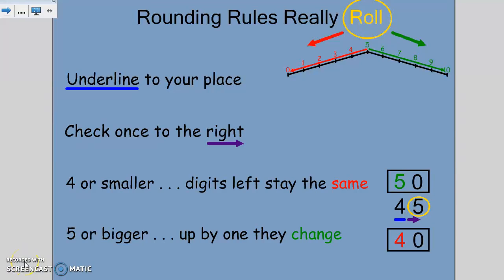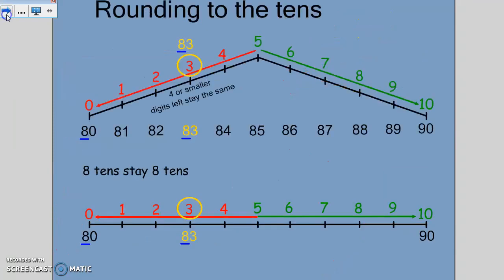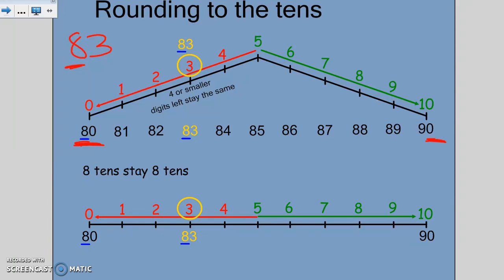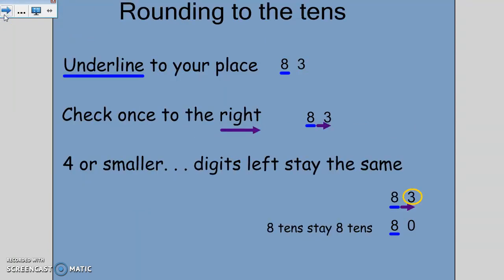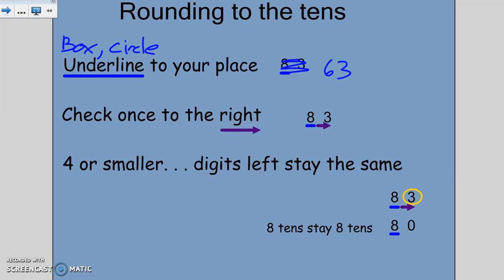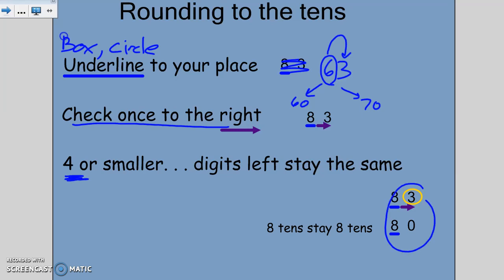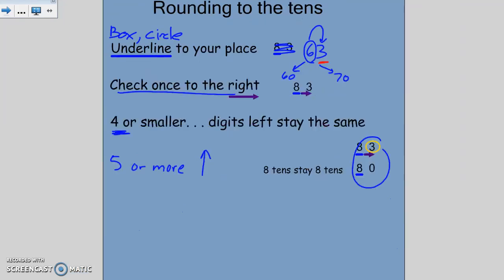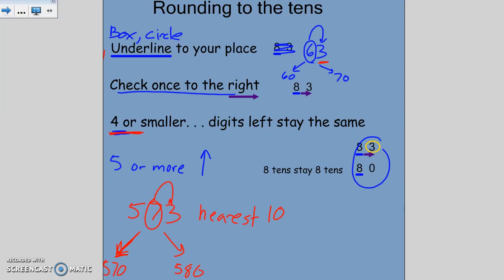Skills Quiz #1 Rounding - Mr. Appel